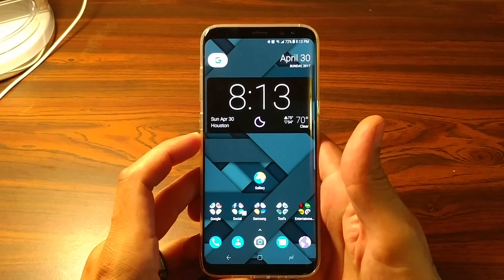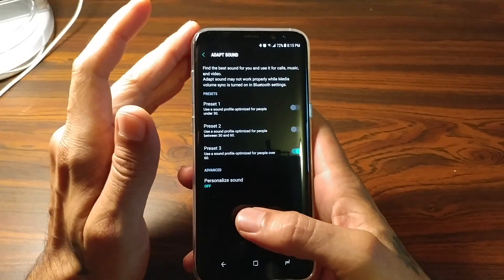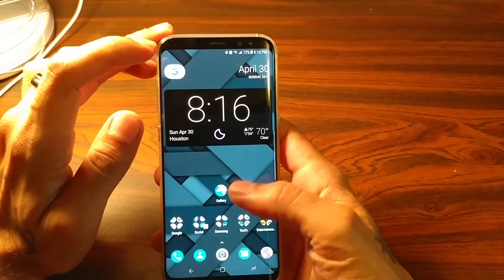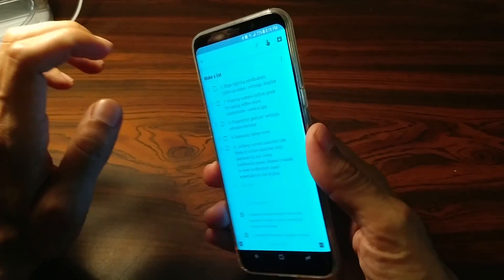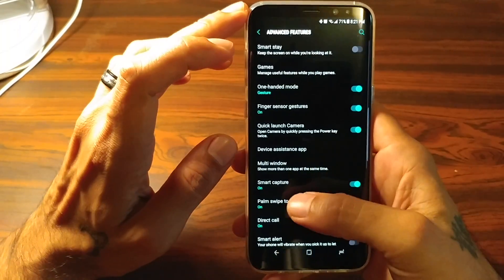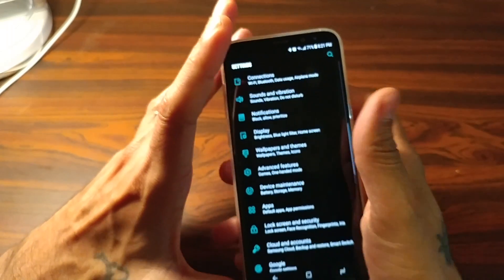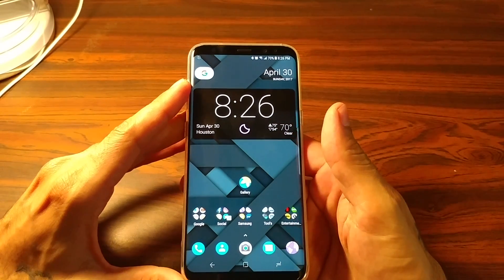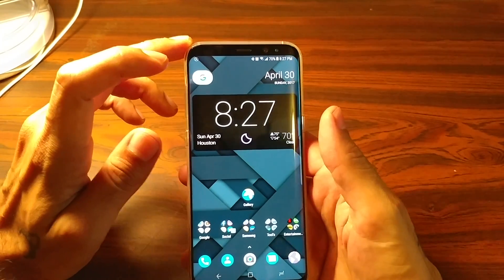Top 10 Tips and Tricks for the Samsung Galaxy S8&S8 Plus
These are 10 tips on customizing and improving your user experience on your new Samsung Galaxy S8 or S8 Plus.